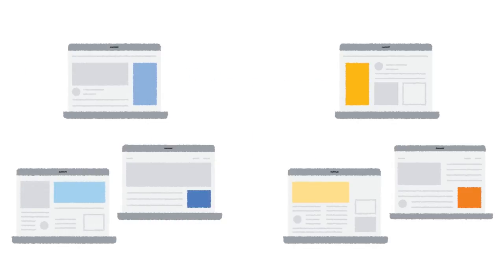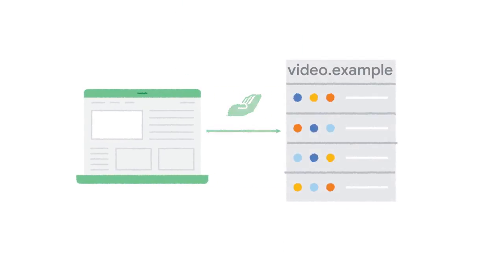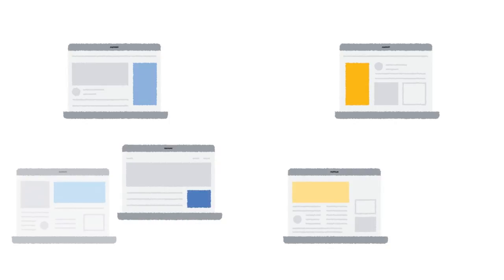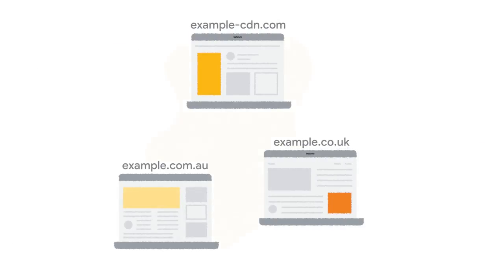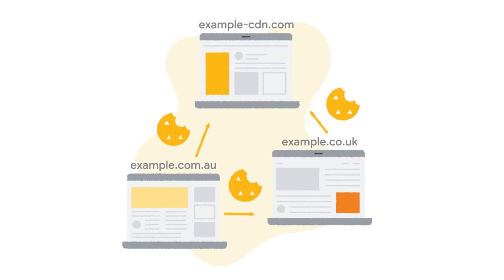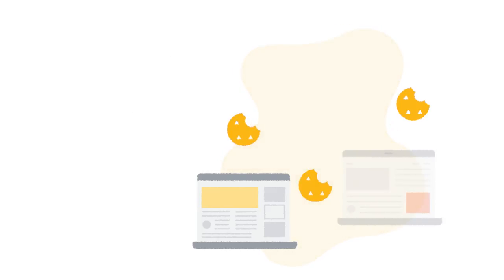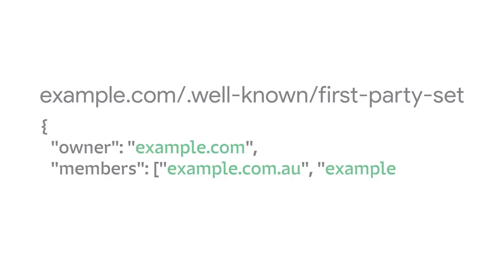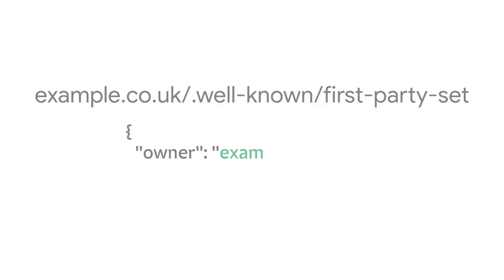First-party sets | What is the Privacy Sandbox?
First-Party Sets is a proposal to allow related domain names owned and operated by the same entity to declare themselves as belonging to the same first party.

First-Party Sets is part of the Privacy Sandbox, a series of proposals to satisfy third-party use cases without third-party cookies or other tracking mechanisms.

Chapters:
0:00 - What are First-Party Sets?
0:27 - Why do we need First-Party Sets?
2:20 - How do First-Party Sets work?
4:14 - First-Party Sets and cookies
5:00 - Find out more about First-Party Sets